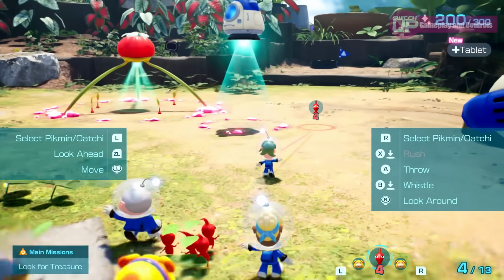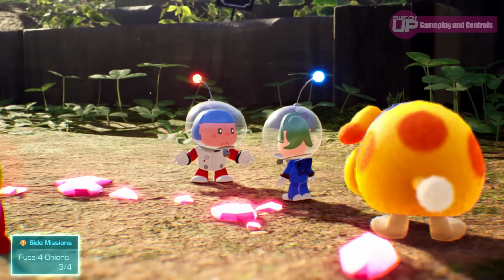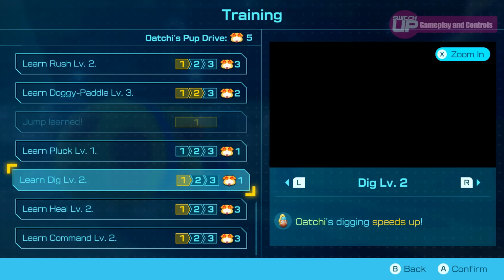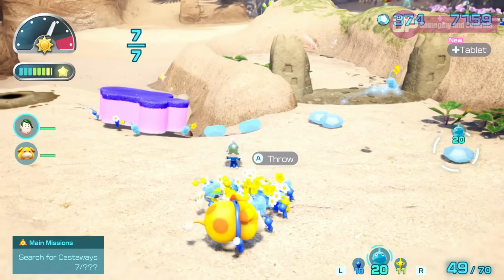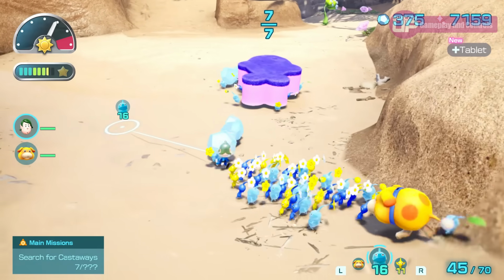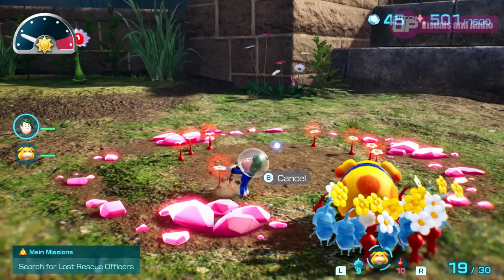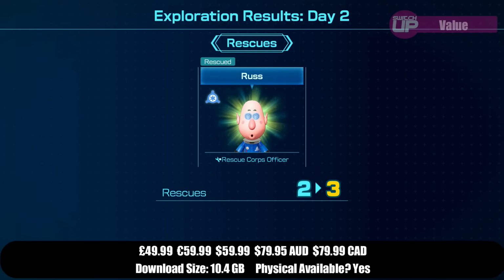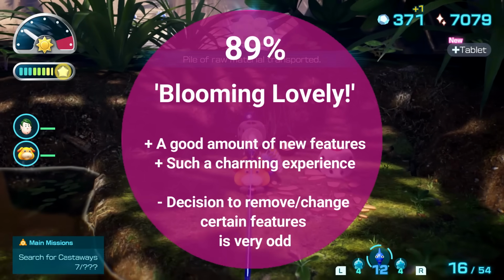Pikmin 4 Nintendo Switch Review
It's been a long wait but 10 years after Pikmin 3 first released and 8 years after it was 'close to completion,' Pikmin 4 is here and available on the Nintendo Switch. Is it worth getting? Well, let's find out!

Looking for eshop credit? Get OFFICIAL Nintendo Eshop Cards and other bits and bobs, at our new website and online store - Earn 5% cashback in points that you can redeem against future purchases.

Happy Gaming
Mark & Glen
SwitchUp